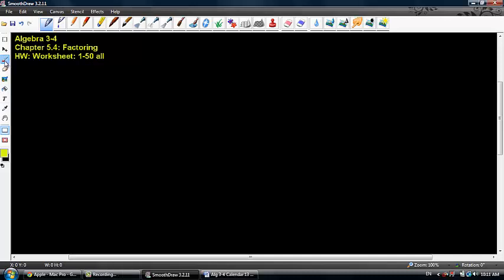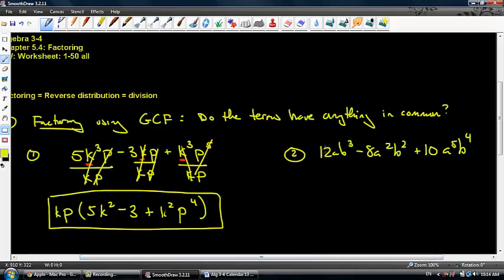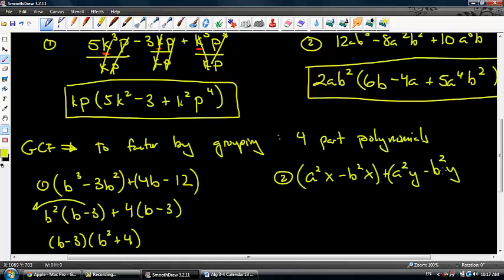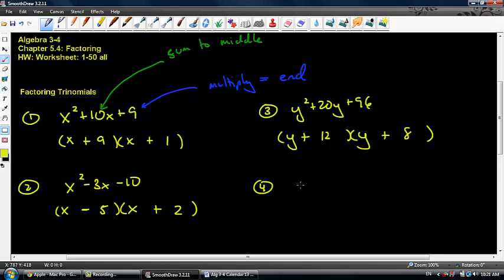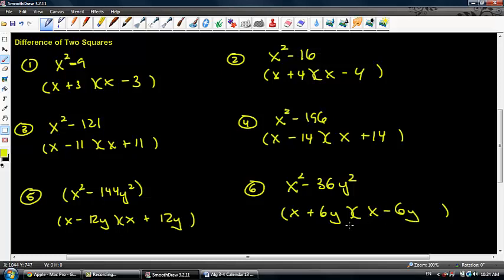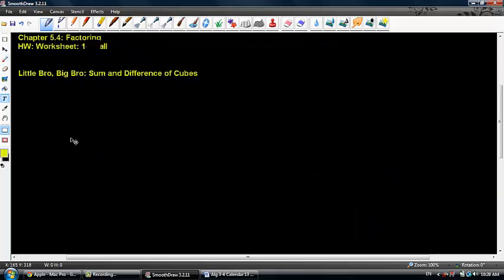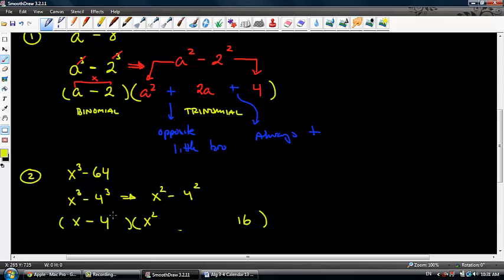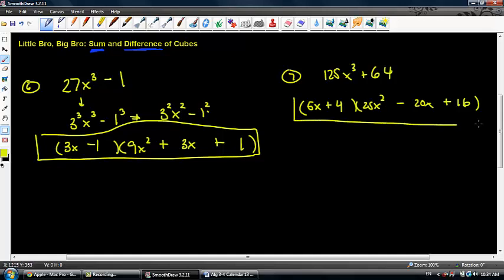Algebra 3 4 Ch 5 4 Factoring